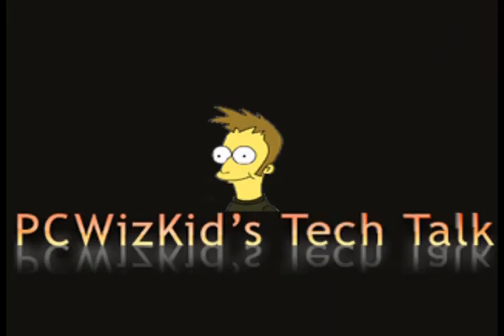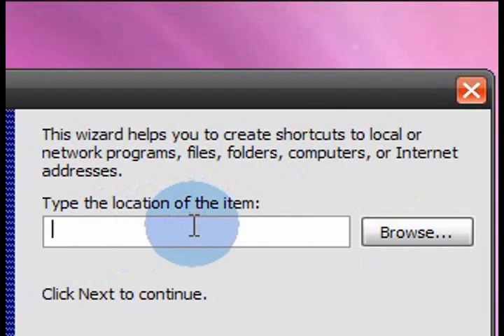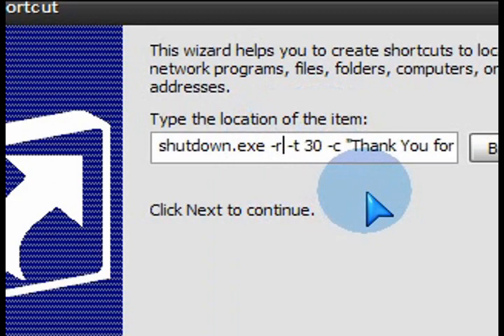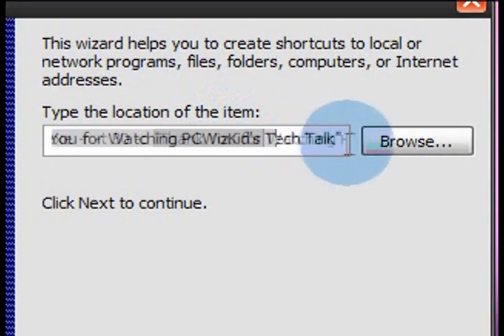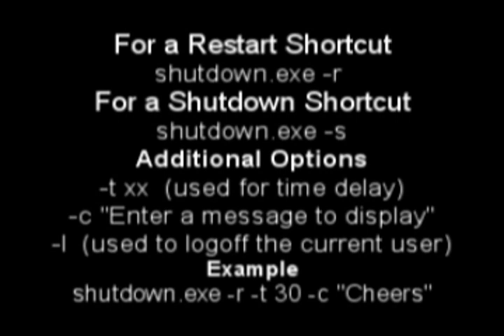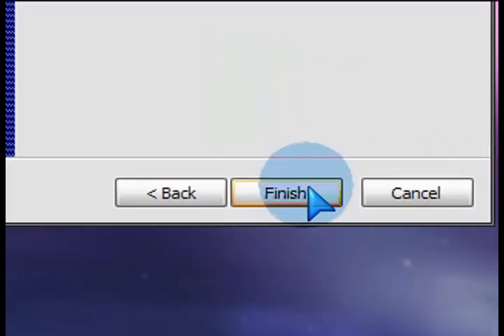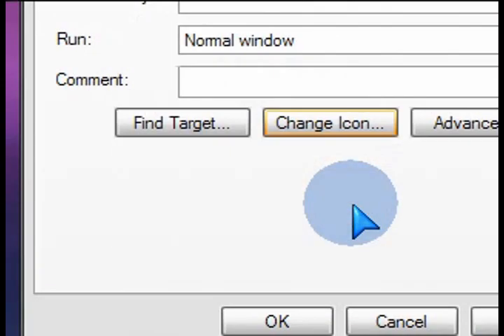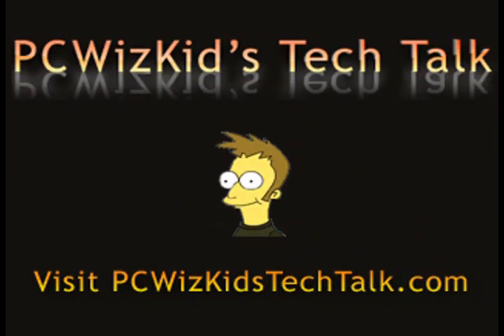Windows TRICK - Create a Shutdown Shortcut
This Windows XP TIP shows you how to create a shortcut which quickly shuts down or can restart your PC.

Video Notes:
For a Restart Shortcut
shutdown.exe -r
For a Shutdown Shortcut
shutdown.exe -s
Additional Options
-t xx  (used for time delay)
-c "Enter a message to display"
-l  (used to logoff the current user)
Example used in video